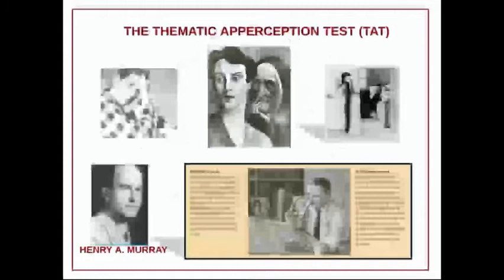Projective and Empirical Assessments